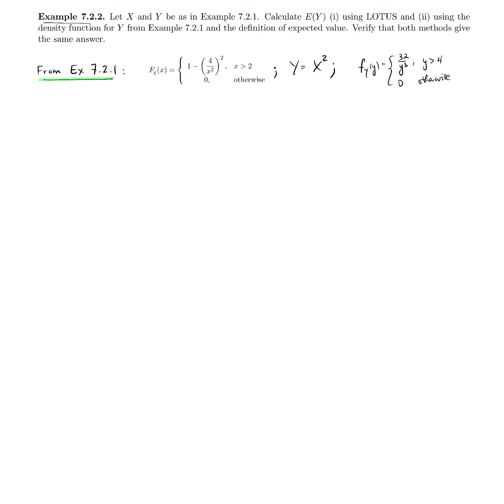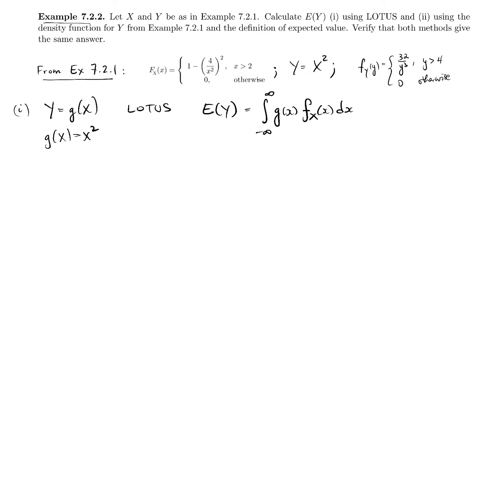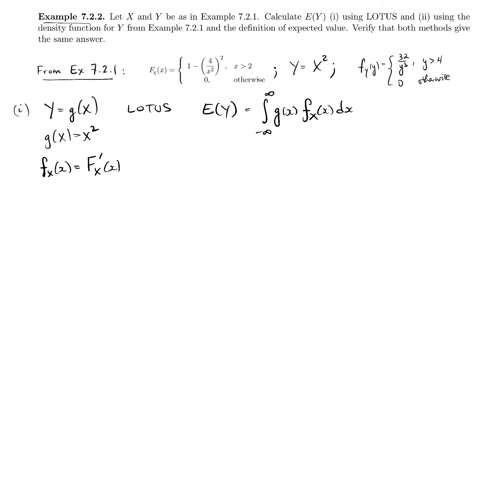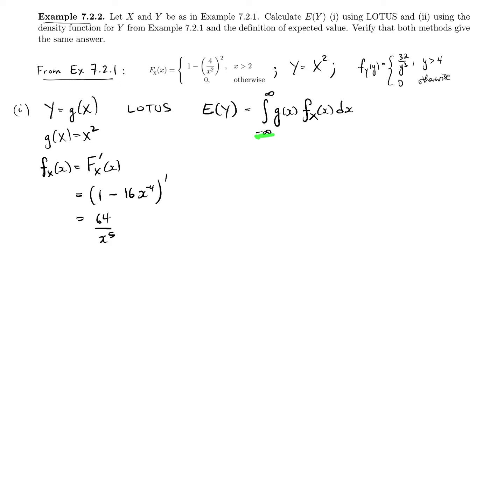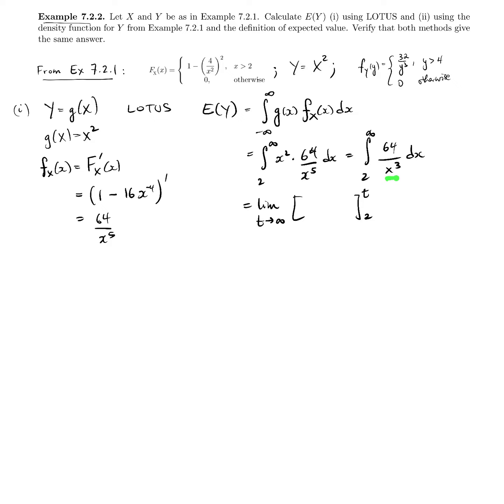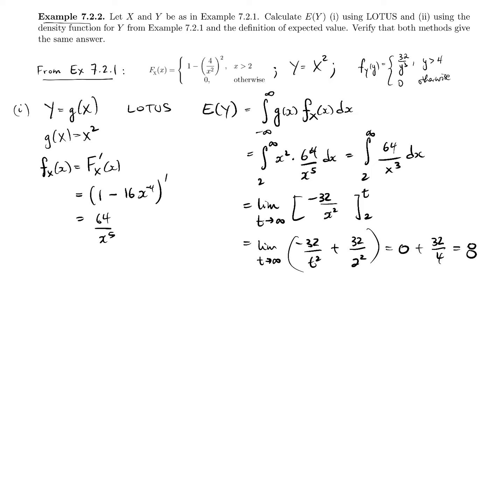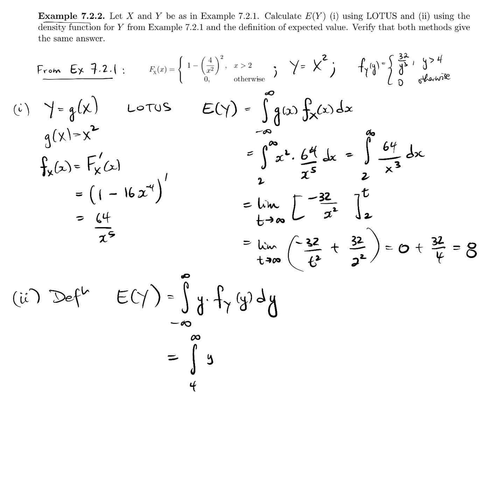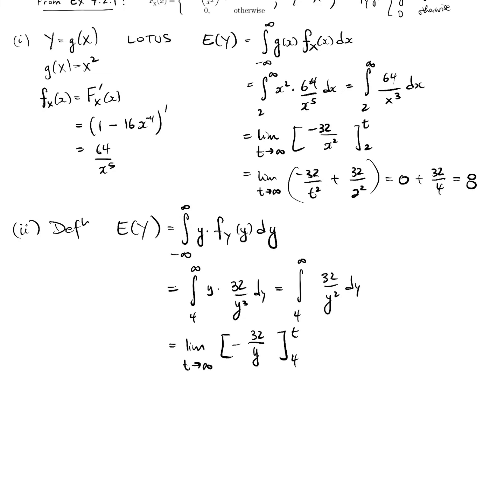Multivariable Calculus and Probability 7.2 - Transformations of a Single Random Variable (3 of 4)